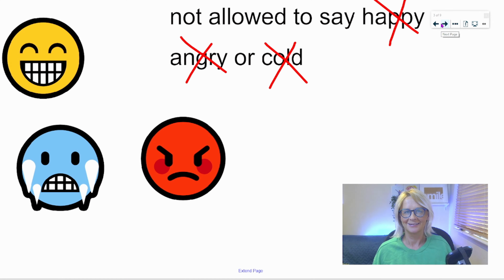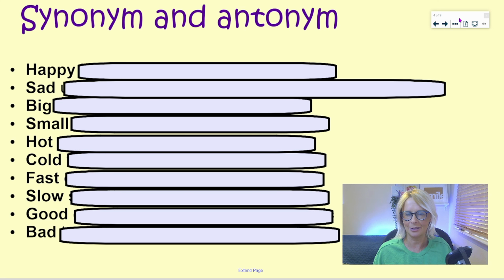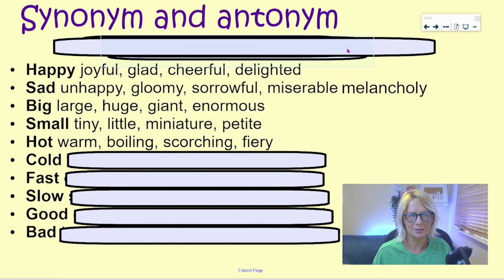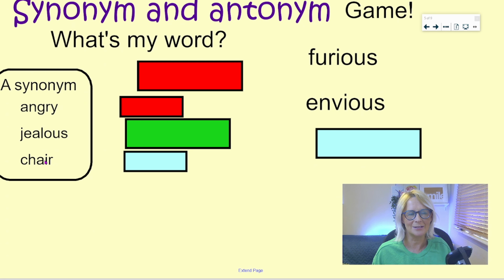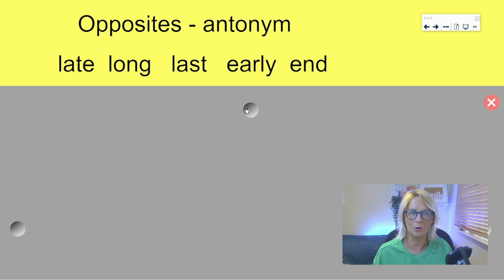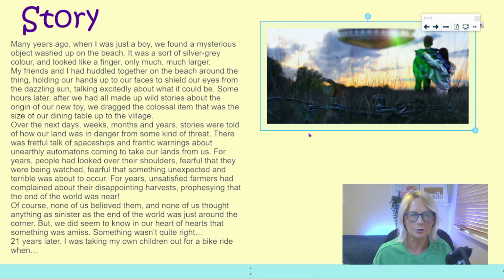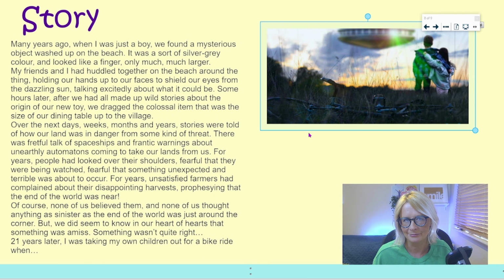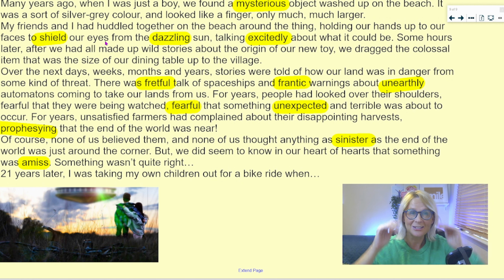Synonyms and Antonyms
Learn the Language of Opposites!
Discover the power of synonyms and antonyms.
Improve your vocabulary and elevate your writing.